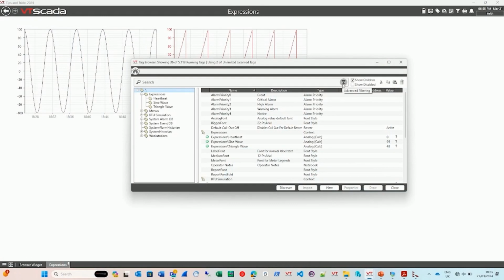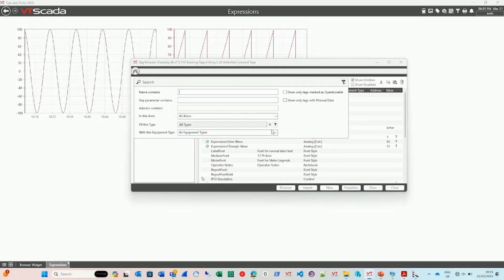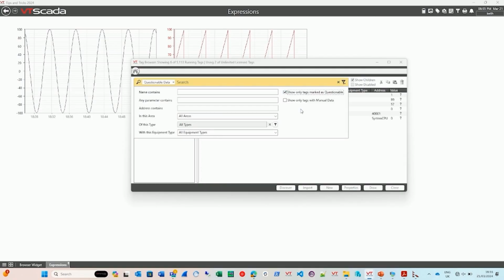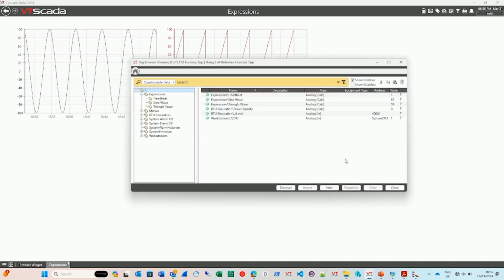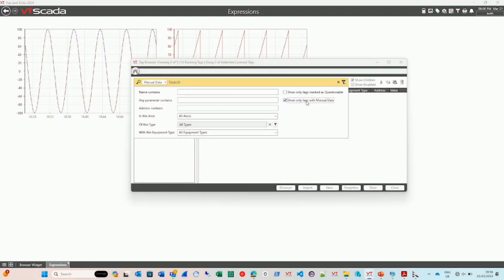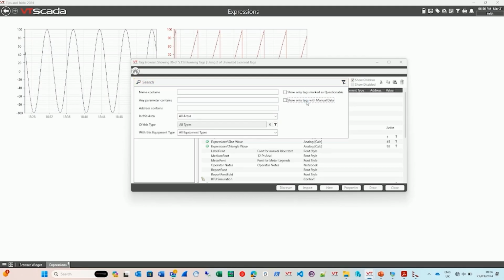VTScada Tips & Tricks #9 - Filtering Questionable and Manual Tags